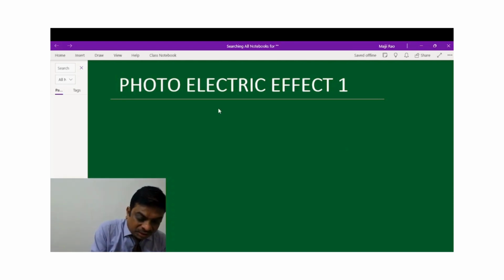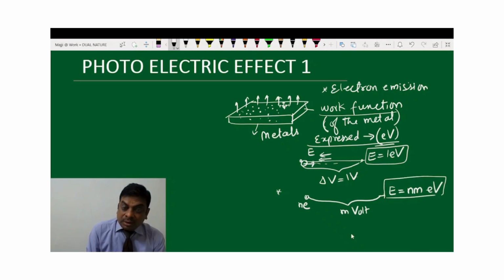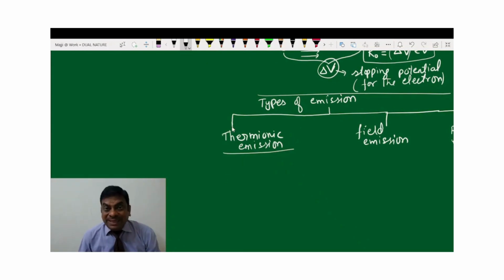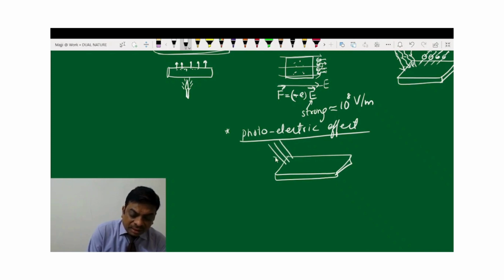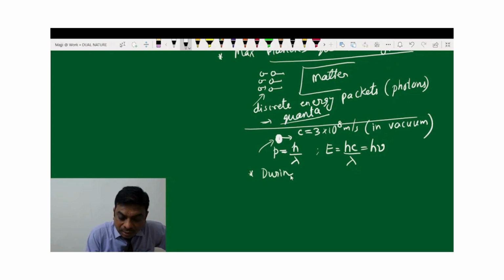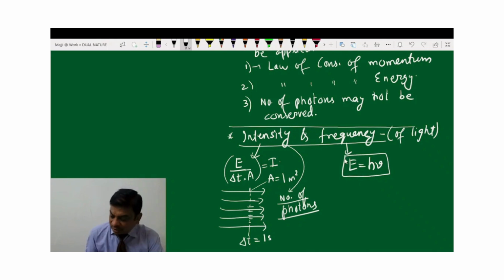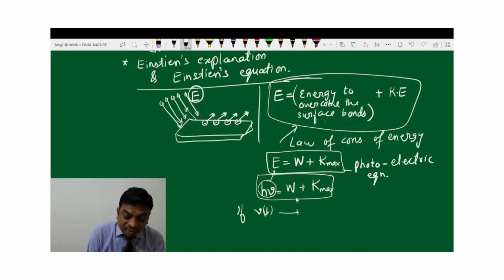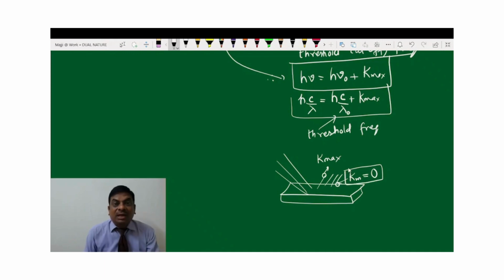PHOTO ELECTRIC EFFECT FOR CLASS 12 BOARD EXAM. ALSO USEFUL FOR NEET & JEE MAIN (DUAL NATURE OF RAD )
# DUAL  NATURE OF RADIATION
 # PHOTO  ELECTRIC EFFECT
# NCERT PHOTO ELECTRIC EFFECT
# NCERT BASED DUAL NATURE OF RADIATION
 # DUAL NATURE OF RADIATION FOR CLASS 12 BOARD EXAM
# PHOTO ELECTRIC EFFECT FOR CLASS 12 BOARD EXAM
# PHOTO ELECTRIC EFFECT FOR NEET
# PHOTO ELECTRIC EFFECT FOR JEE
# ZHENITH EDU POINT